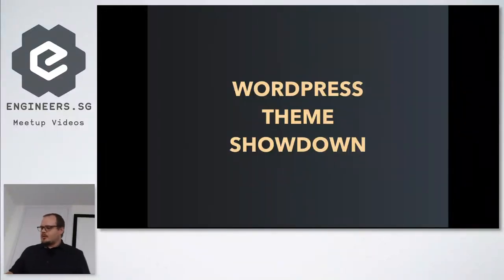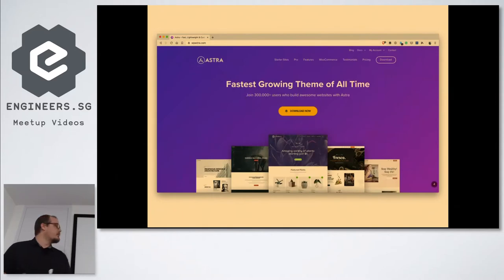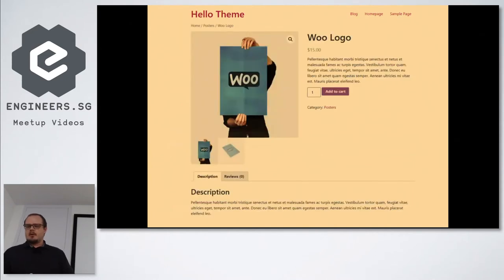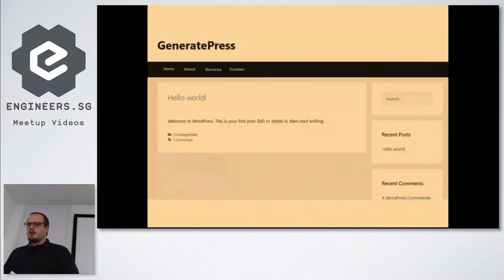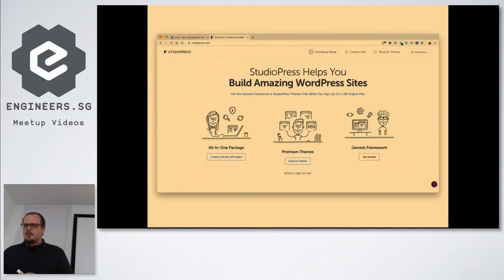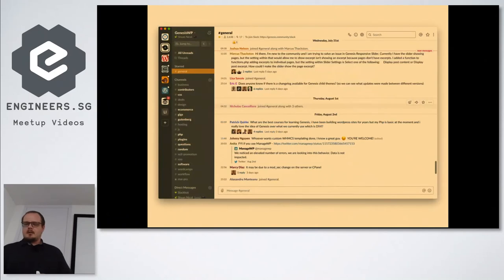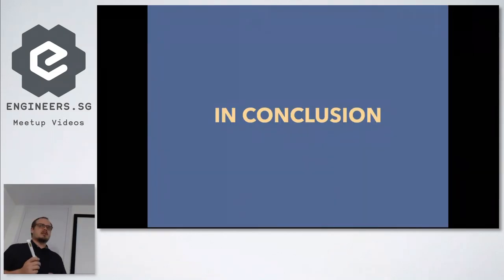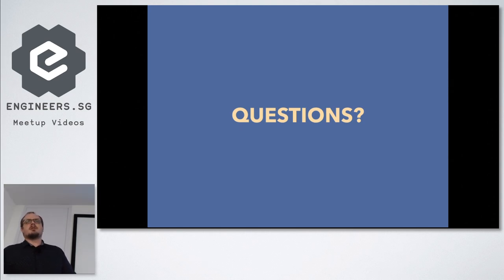What Is The Fastest WordPress Theme - WordPress Meetup Singapore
In this WordPress speed comparison talk, I compare 5 of the most popular and fastest WordPress themes to see which one is really the fastest.
Speaker: Shaan Nicol, ChillyBin Web Design

Recorded by: Robert Sim